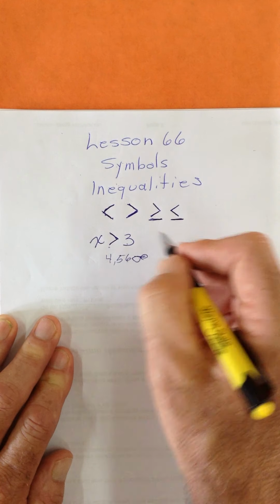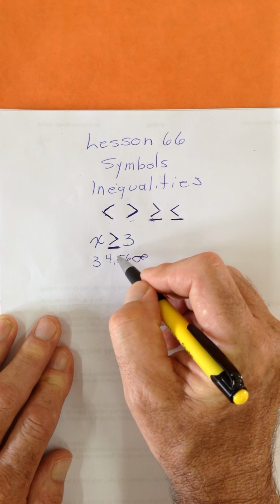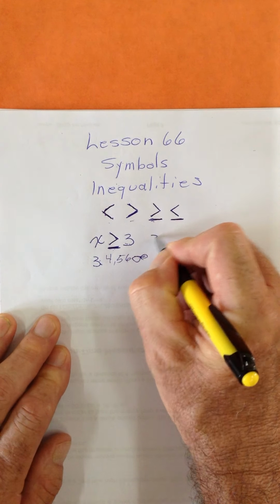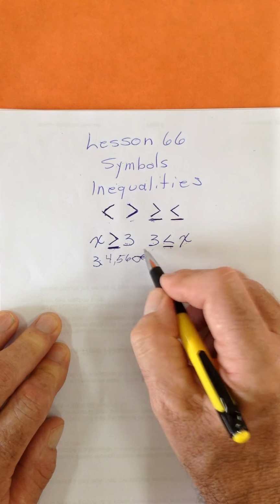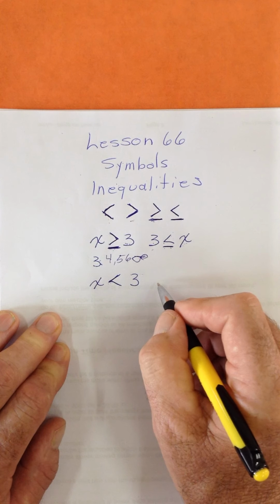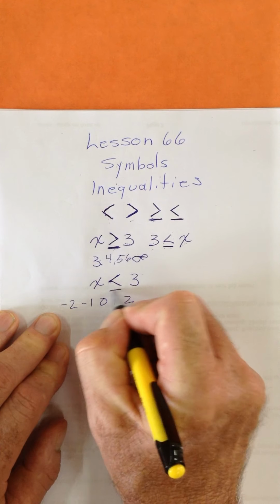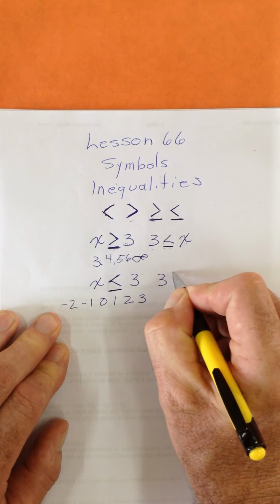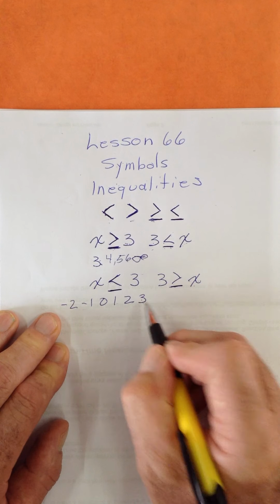VGED Lesson 66A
Lesson 66 Inequality Symbols